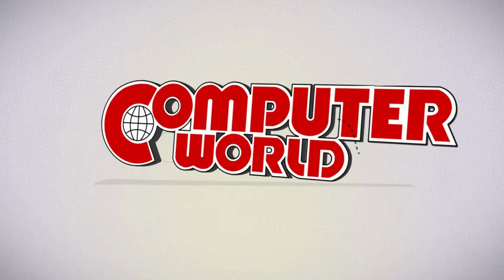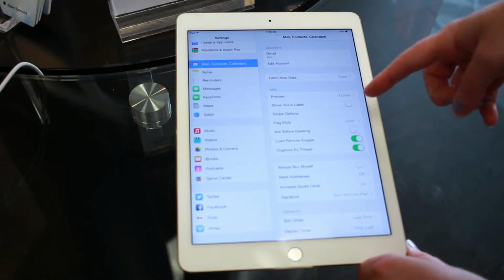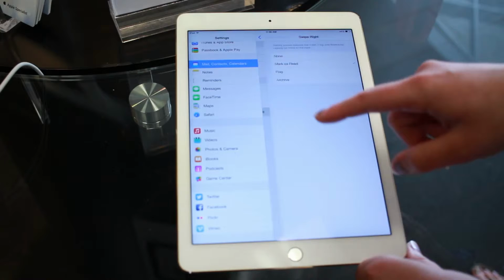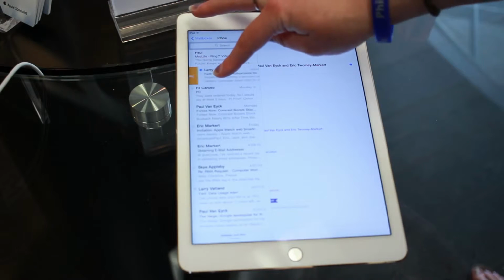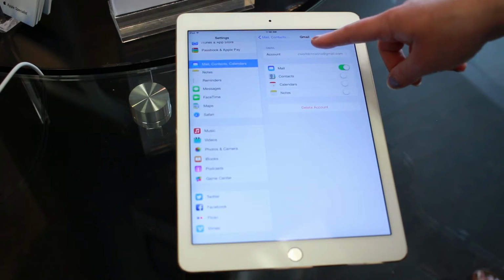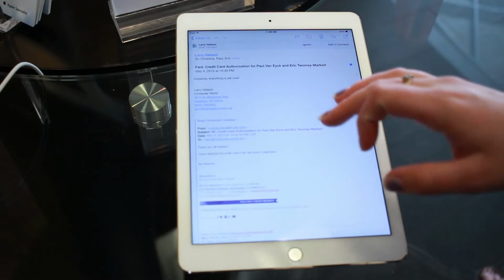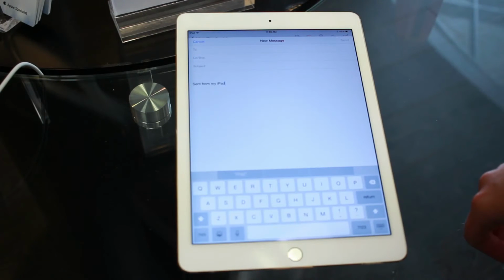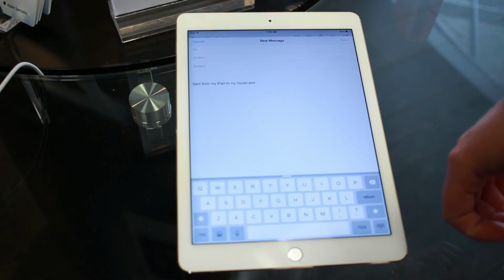How to Customize Mail App for IOS 8 Device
Here are a few tips for how to customize your Mail App on a IOS 8 device! This allows to use the App with ease!